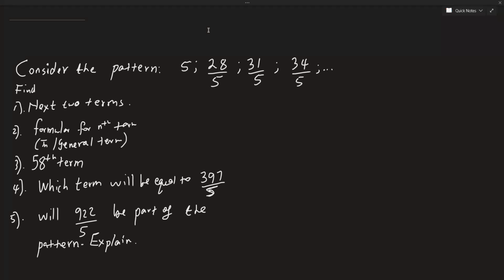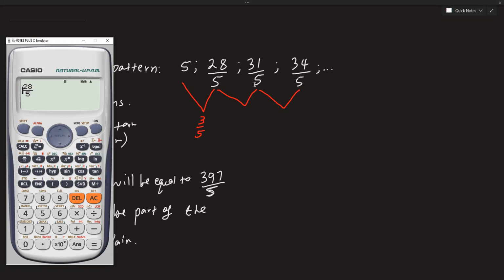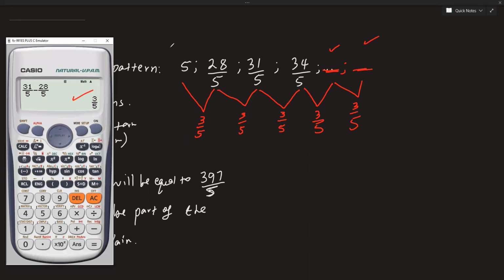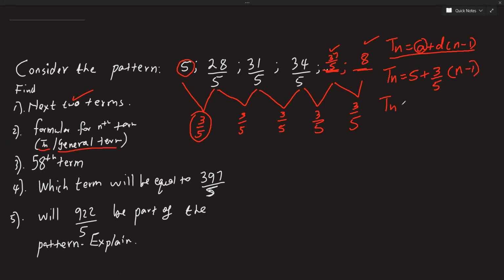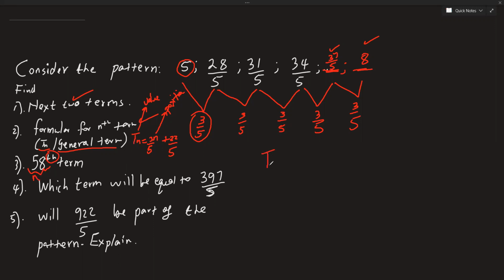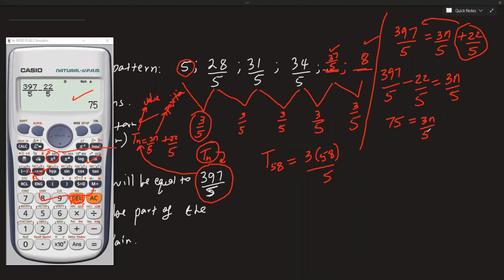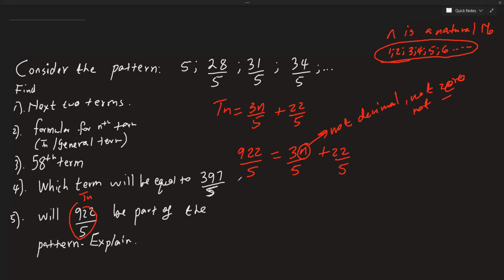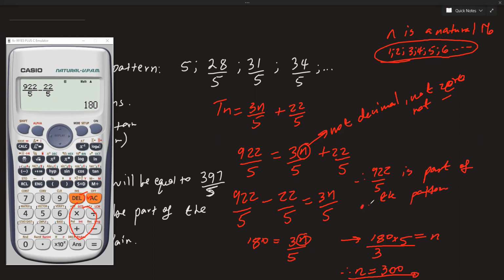How To CRACK The nᵗʰ Term Formula FAST — Arithmetic SECRETS Revealed!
Struggling to figure out which term belongs where in a sequence? This video unpacks the step-by-step method for finding the n^"th "  term of a pattern using the sequence:
5,28/5,31/5,34/5,37/5,…
We'll show you how to:
Find the next two terms in the sequence.
Derive a formula for the n^"th "  term quickly and accurately.
Calculate the 58th term without listing out dozens of numbers.
Determine which term equals 397/5.
Check if 922/5 is part of the sequence at all!
This is a must-watch for anyone tackling arithmetic sequences in:
 College math courses
 Competitive exams
 Homework problems
By the end of this tutorial, you'll confidently solve sequence problems and recognize patterns like a pro. Don't waste time guessing - unlock the secrets of arithmetic patterns today!